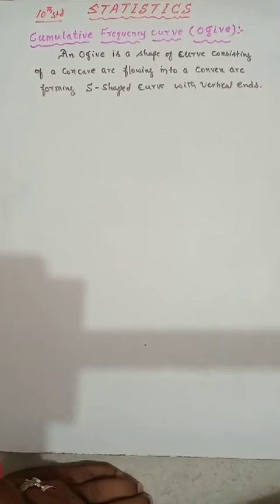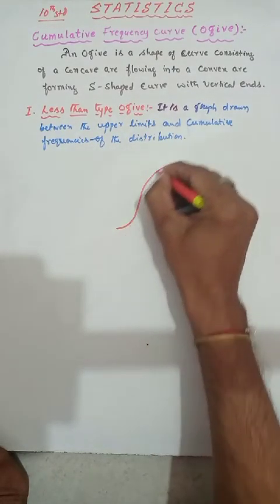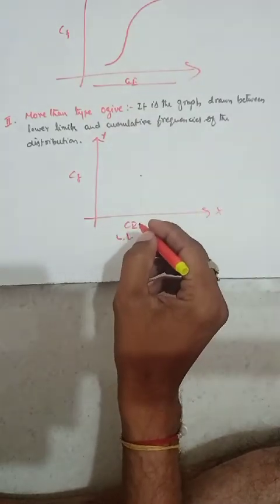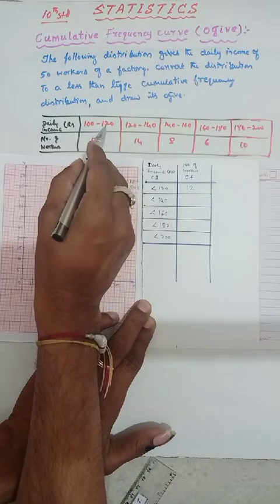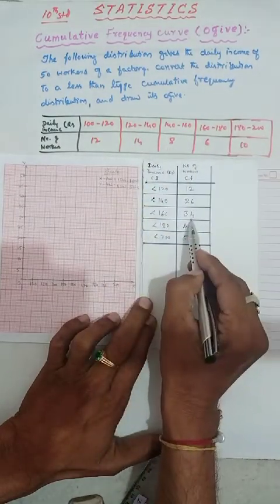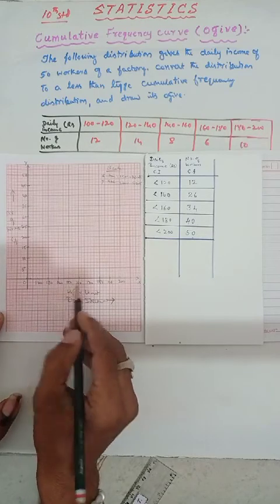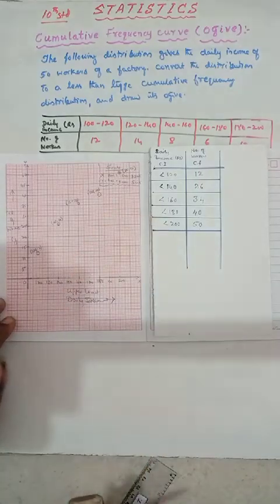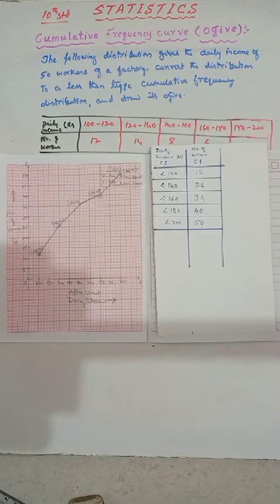Statistics 10th STD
Drawing Ogive (Less than type)